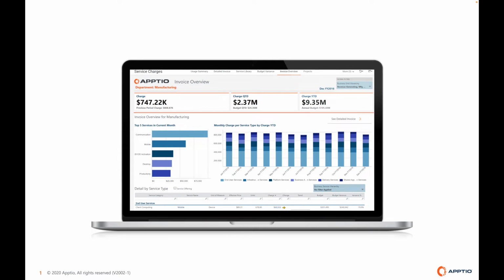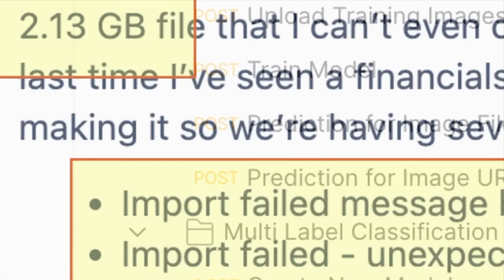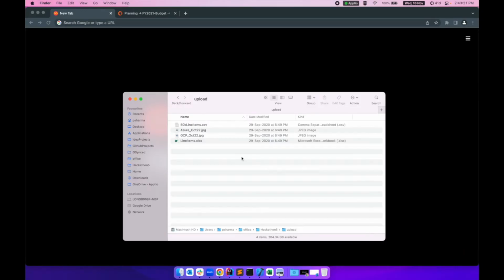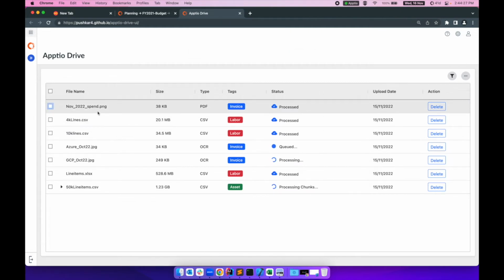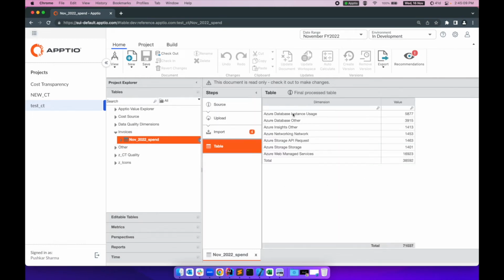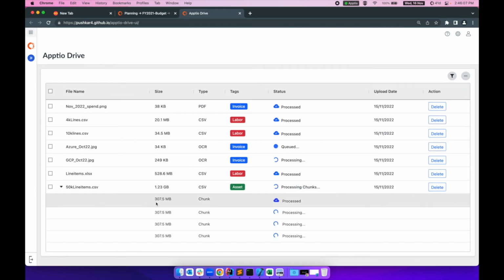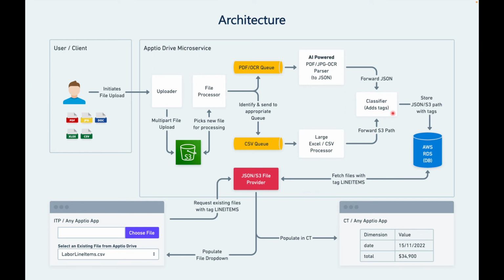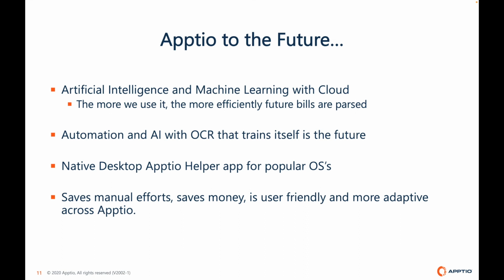Apptio Hackathon Fall 2022: Just Apptio It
Apptio Drive Service w/ Native Apptio app
Won CEO Sunny's Choice Award out of 33 teams in Apptio Hackathon Fall 2022
November, 2022 | Apptio | Bengaluru

You have been Googling it; What if you could Just Apptio It!
With Apptio Helper Application, files uploads of any type are only a right click away. You can even click and upload files directly to Apptio from your smartphones in the future.
The invoices in PDF/JPG/DOC form are parsed by AI/ML and converted to text intelligently using Optical Character Recognition and then exported to various apps.
With customers now wanting to import datasets with size greater than 2GB, we see scope to improve the user experience by automating the process into splitting the file into chunks.